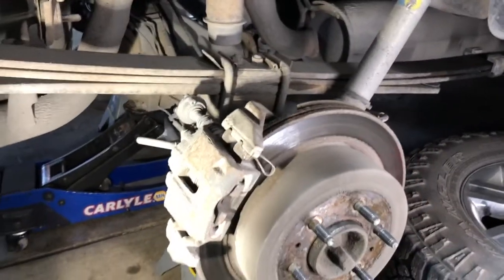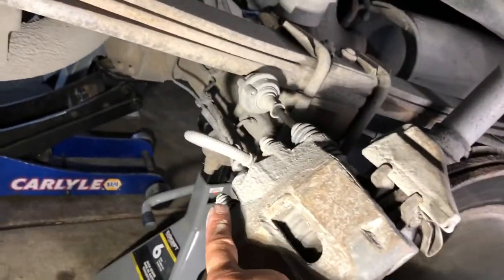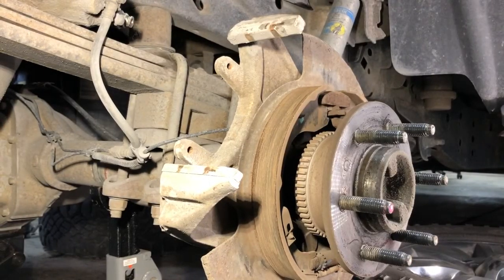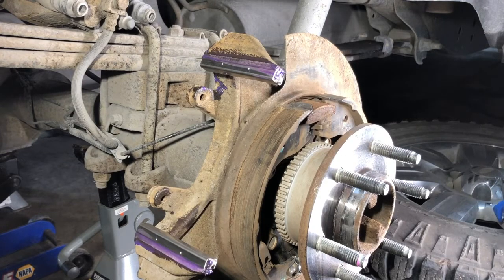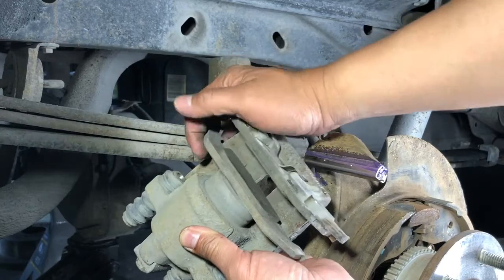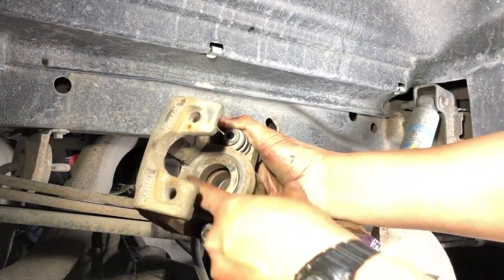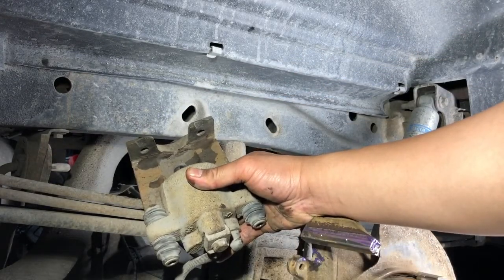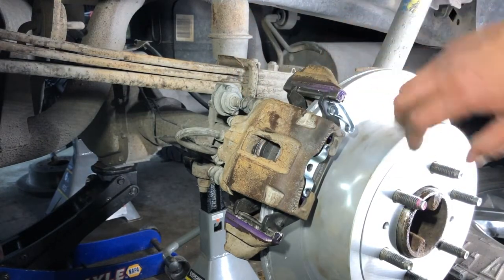2010 Ford F150 - Replacing the rear brake pads and rotors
In this video, I replaced the rear brakes on my personal 2010 Ford F150.  Torque specs for the rear caliper bolts 22ft/lb,  noise damper bolt 12.5ft/lb, wheel lug nuts 150ft/lb.